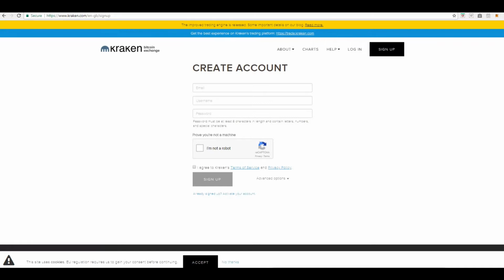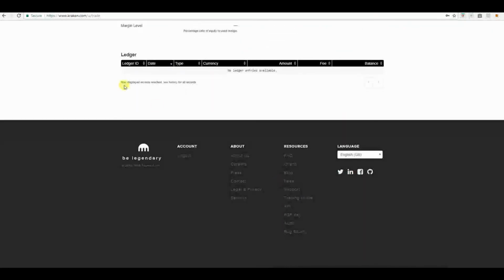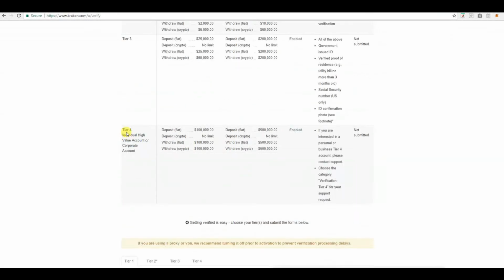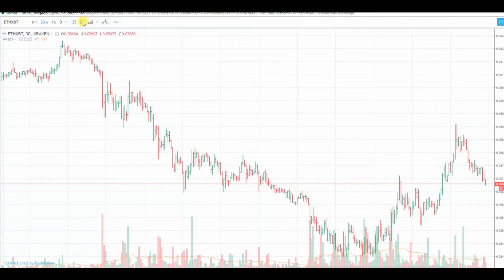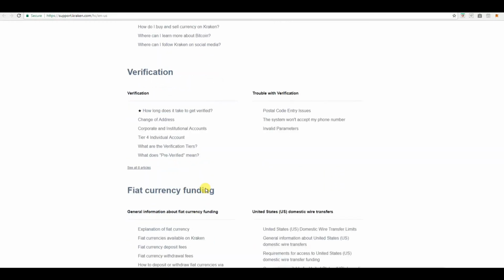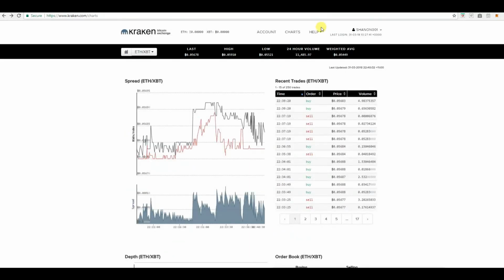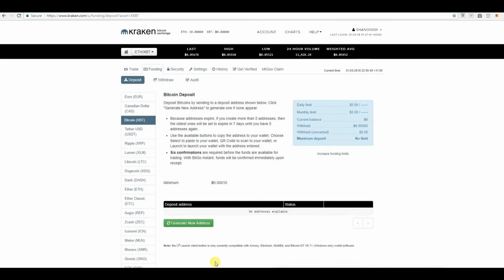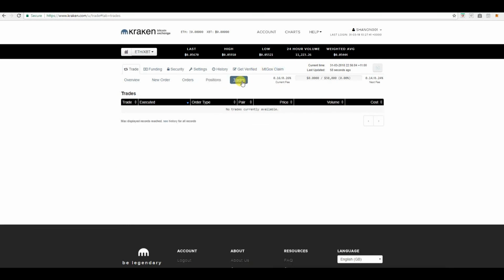Kraken Crypto Exchange Sign Up and Getting Started Tutorial for Beginners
KRAKEN BITCOIN EXCHANGE PUTS YOU FIRST

Founded in 2011, San Francisco-based Kraken is the largest Bitcoin exchange in euro volume and liquidity and also trading Canadian dollars, US dollars, British pounds and Japanese yen. Kraken is consistently rated the best and most secure Bitcoin exchange by independent news media. Kraken was the first Bitcoin exchange to have trading price and volume displayed on the Bloomberg Terminal, the first to pass a cryptographically verifiable proof-of-reserves audit, and is a partner in the first cryptocurrency bank. Kraken is trusted by hundreds of thousands of traders, the Tokyo government's court-appointed trustee, and Germany's BaFin regulated Fidor Bank.

This video will teach you how to sign up, dashboard navigation and buying and selling cryptocurrency for beginners on Kraken step-by-step.
Learning how to invest in cryptocurrency before putting your money on the line is extremely important.
Unlike banks, credit unions, or traditional stock exchanges, there are no pre-built fail safes in this technology to protect your funds. It's up to you to take the necessary steps before buying cryptocurrency to ensure the security of your investments.
Cryptocurrency is cutting-edge technology, it’s the modern day wild west, so it requires some focused time and energy to wrap your head around.
 Luckily for you, Crypto Currency Enterprises done a lot of the hard work to compile this step-by-step beginner’s guide to ensure you receive the knowledge and understanding you need to be successful in cryptocurrency investments.
In this step-by-step Kraken video tutorial, you will be guided through the process of setting up your accounts, dashboard navigation, 2-factor authentication, wallets, buying, selling. help and support  plus all the essential steps you need to take to protect yourself.
Always remember the number 1 golden rule of investing: NEVER invest more than you can afford to lose.
Cryptocurrency is a lot more volatile and unpredictable than the stock market. Unlike the 9 to 5 New York stock exchange, cryptocurrency is traded around the world 24/7.

Cryptocurrency Exchanges

Income Platforms for growing your cryptocurrency

Bitcoin Address
1AKRj92XNrKXkM3GTd179dDetwT95s1E9Z

Ethereum Address  0x5b9a72598990d63d5f33759a654d89f458ba0347

Litecoin Address
MRUPmnBpJgi9K3322VFDiHnqg8v3YNPqdB